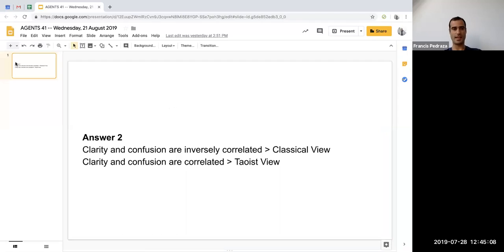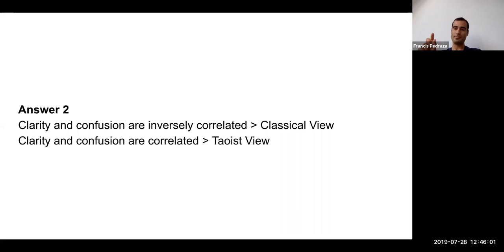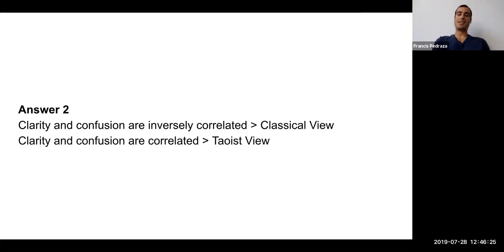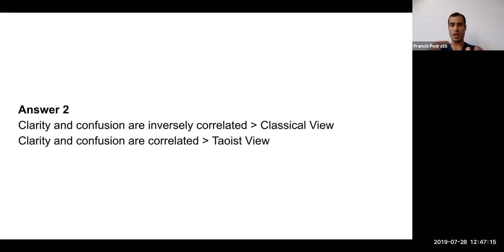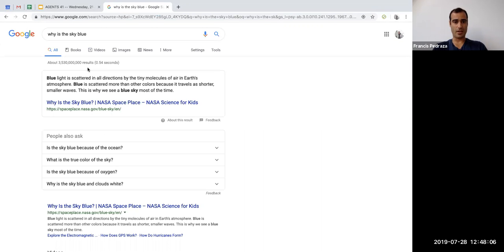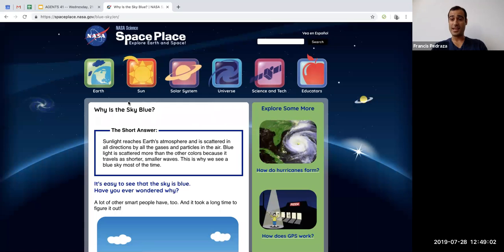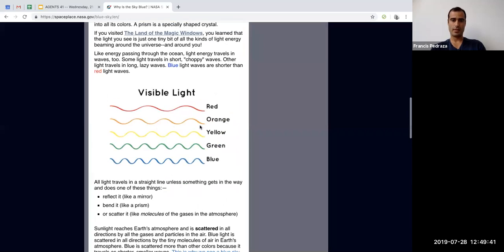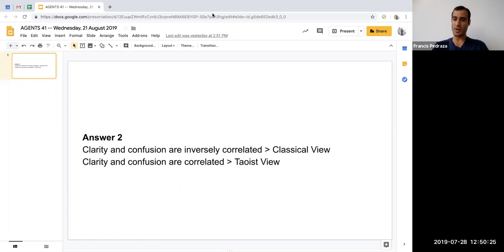Agent Slide Of The Day 41: Clarity & Confusion Are Correlated